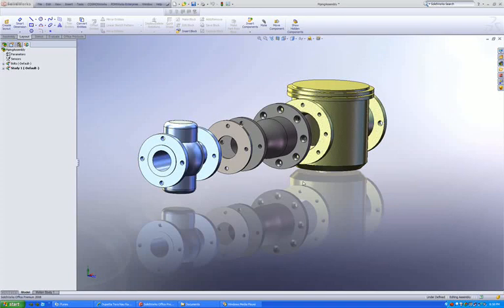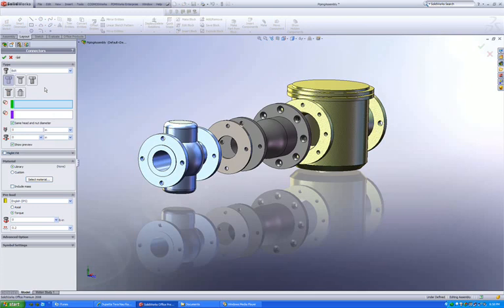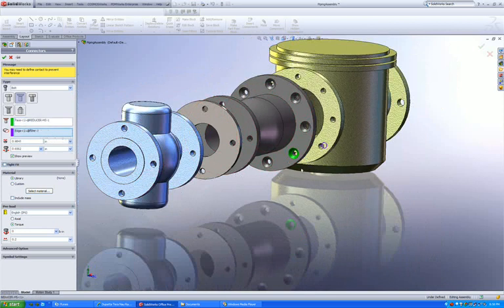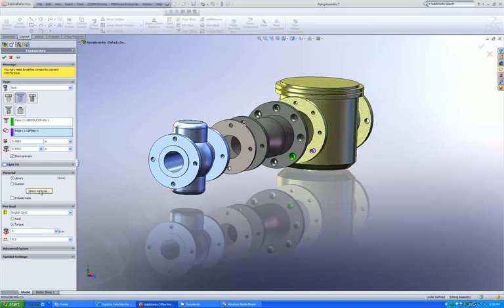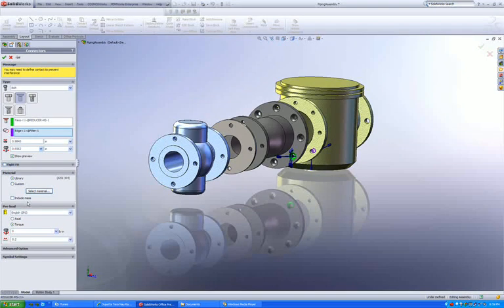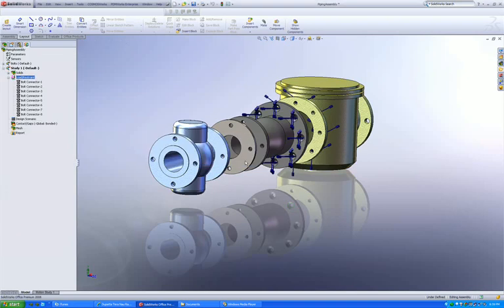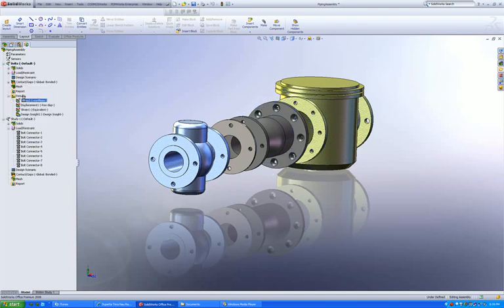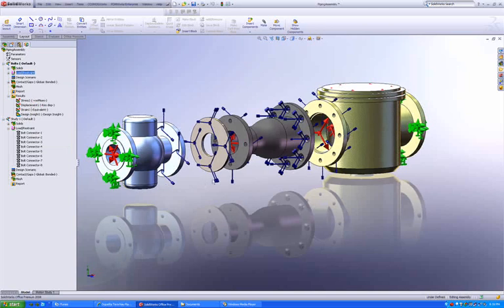SolidWorks Simulation Bolted Connection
Bolted Connections in SolidWorks Simulation